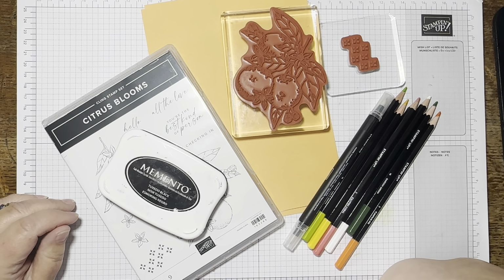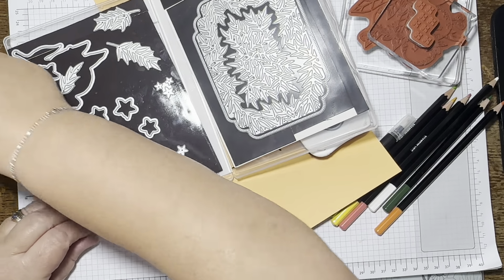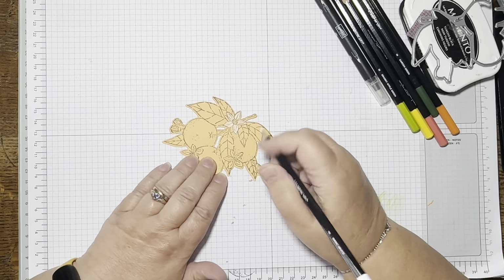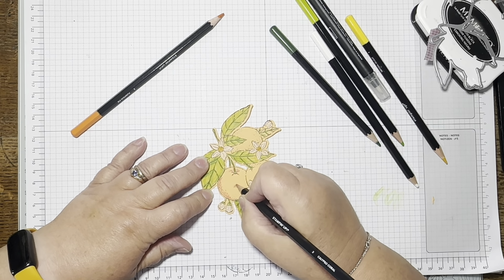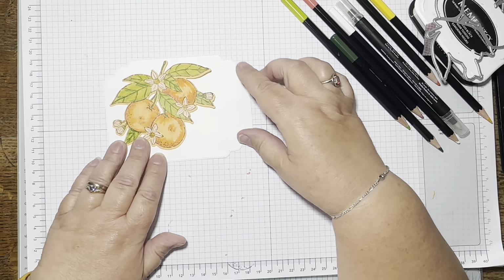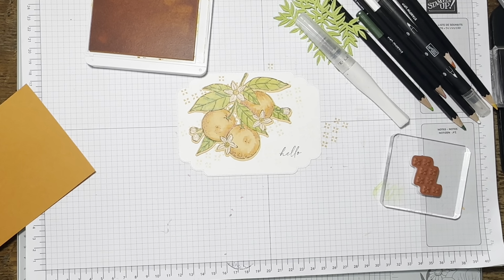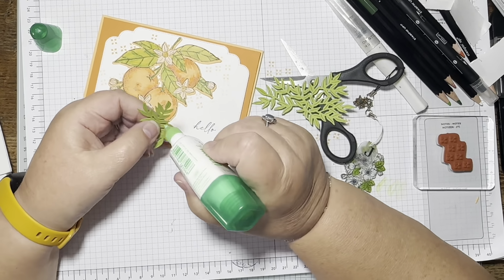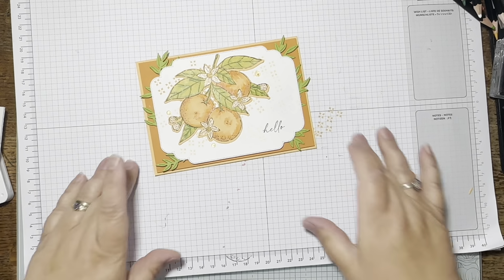Bundle Series - Citrus Blooms - colouring with Stampin’ Up! Watercolor Pencils on Peach Pie card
Donate to me to allow me to keep bringing you videos -